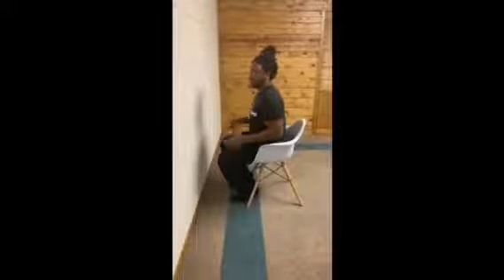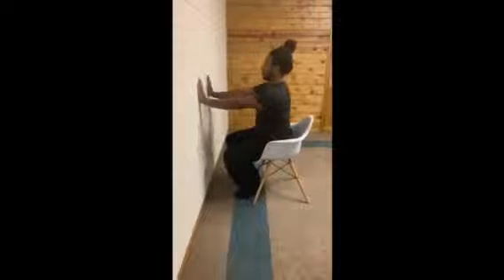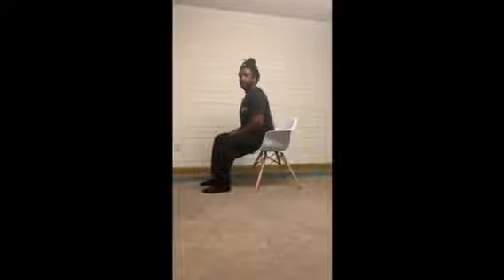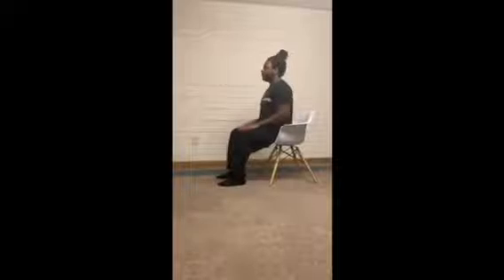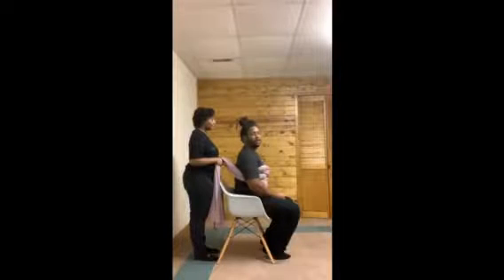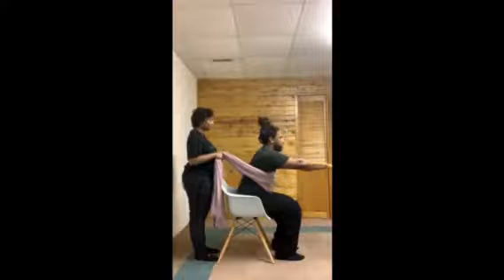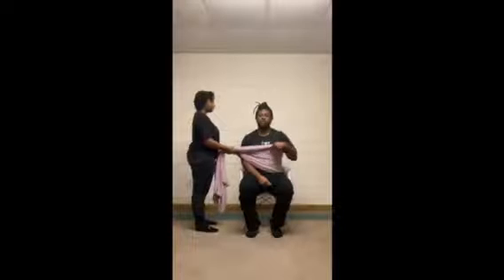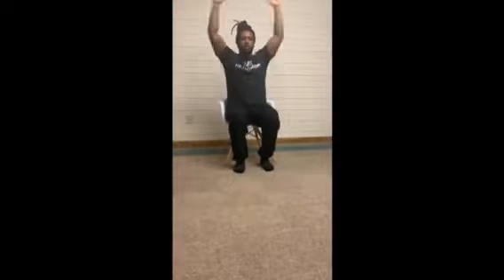5-step Chair Workout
5 Simple workouts you can do from home - using nothing but a chair!
(versions with or without core assistance)
1. Wall push-ups (10-15 reps)
2. Chair Dips (10-15 reps)
3. Back Extension (10-15 reps)
4. Lateral Reach (10-15 reps
5. Air Jacks (Heart rate up!)